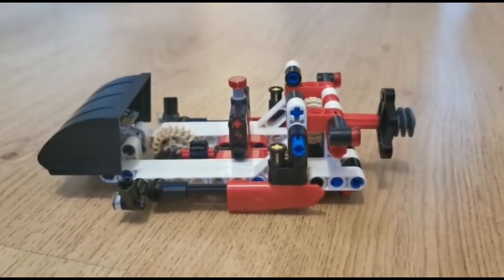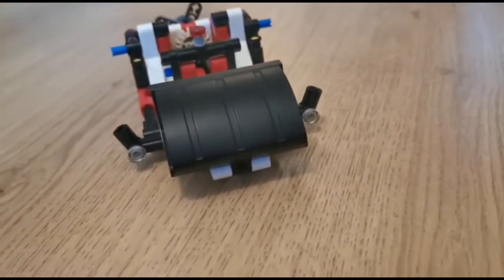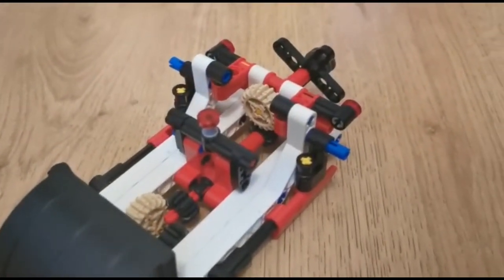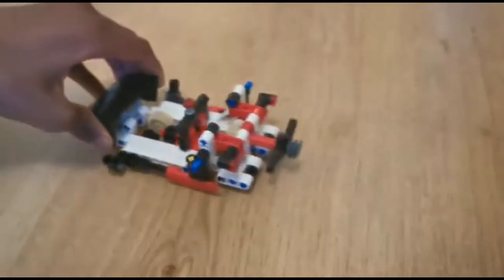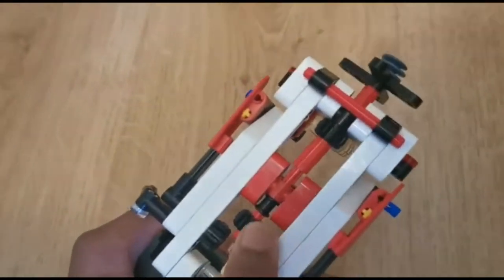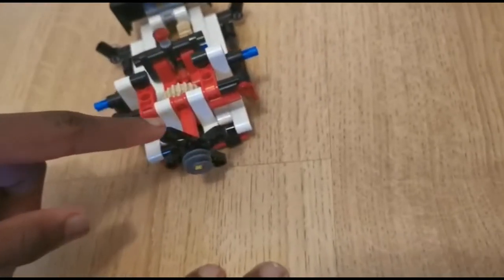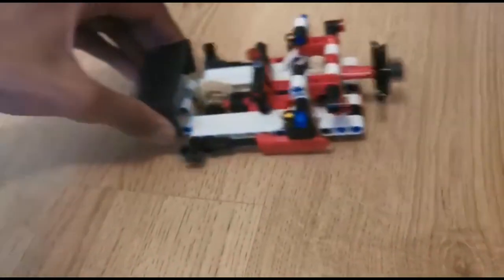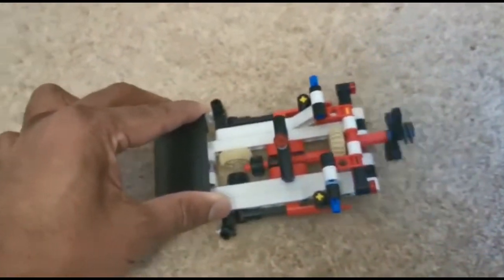Lego Technic 42116 Alternate 4/F model - Hovercraft with FREE pdf instructions!!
Hello everybody, I hope you are doing well. Today I am here with my fourth alternate model for the 42116 Skid Steer Loader, this time I have turned it into a hovercraft! Of course there are some slight differences between this and the real vehicle but considering the scale, I am pretty happy with the looks of the model, especially the use of the bucket piece and the  seat detail! The model's only function is that when you push it forward, the rear propeller rotates